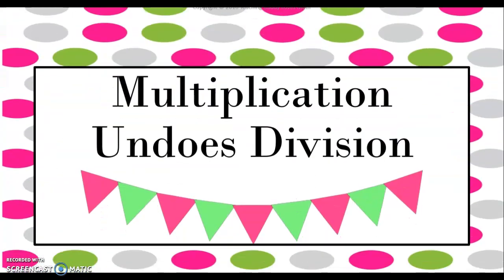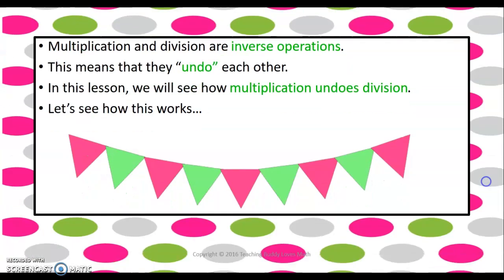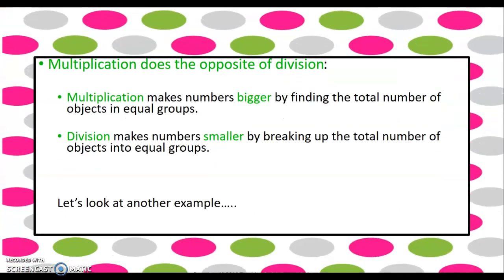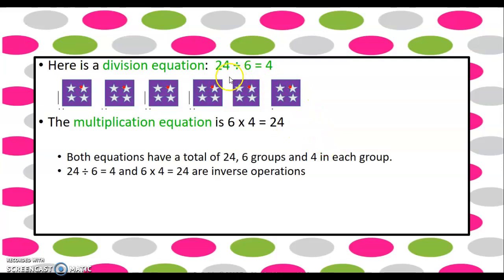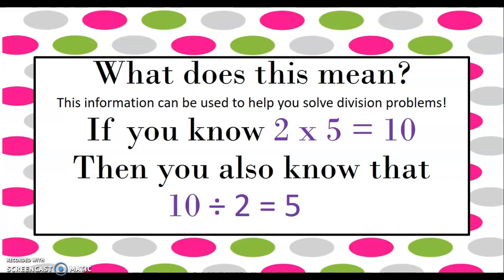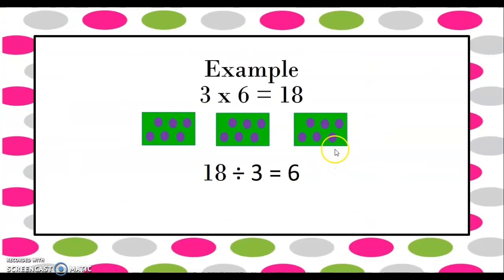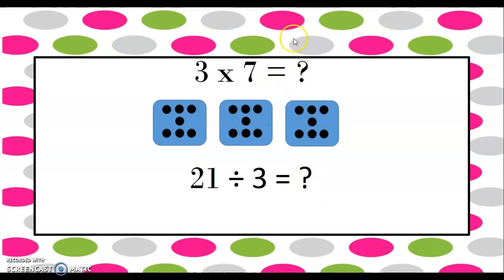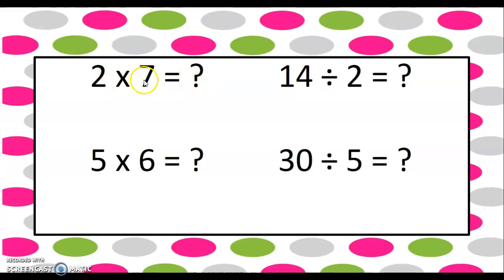How Multiplication relates to Division